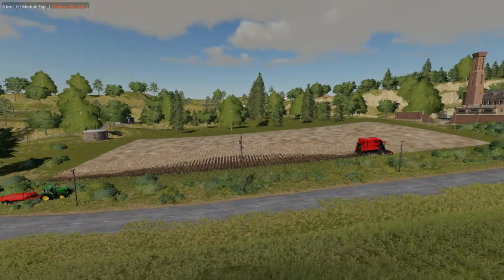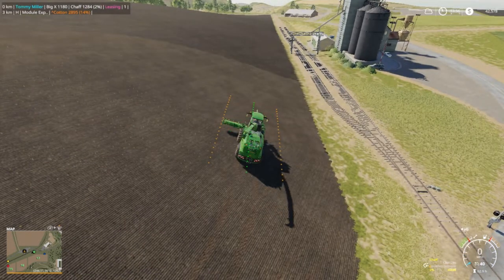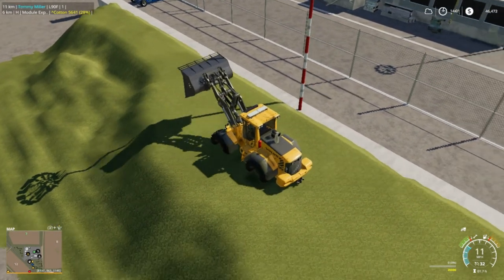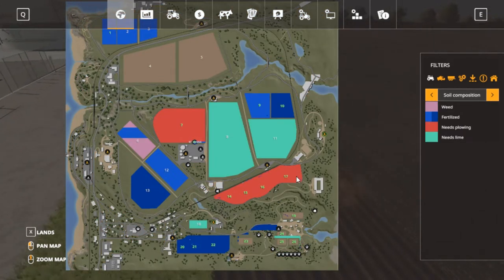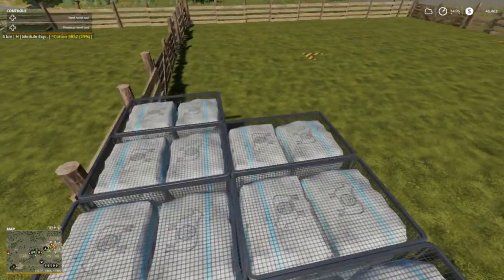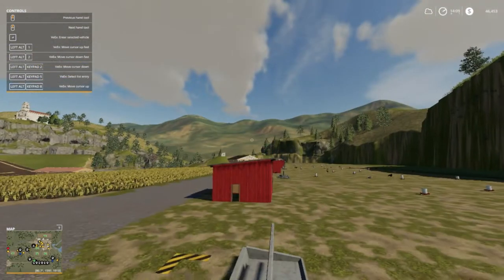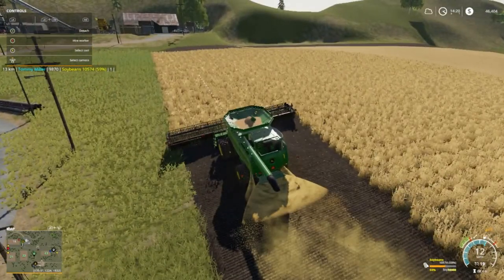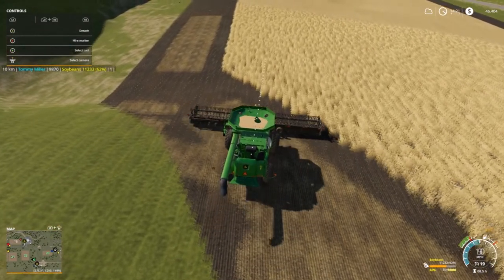Let's Play Farming Simulator 19, Ravenport 19 Ep.53, With Mr. Blue!! Shout Out To YT Family!!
My Mail:
Tommy Miller
15 Trailer City Road
Luxora, AR 72358